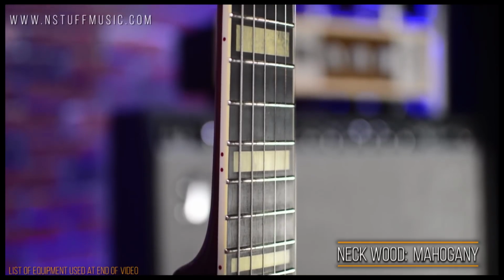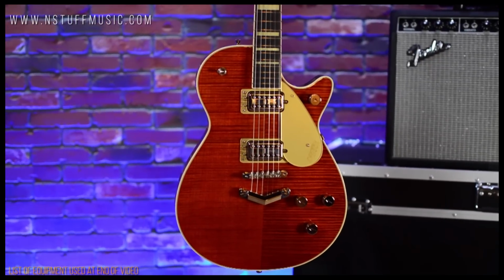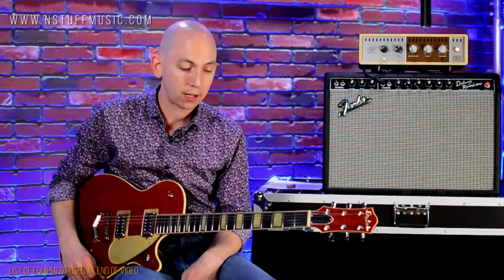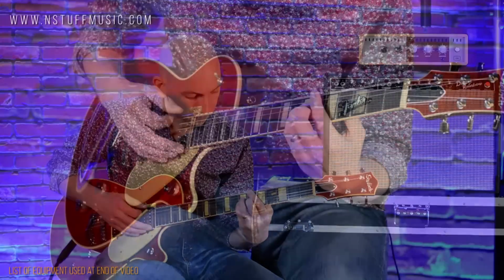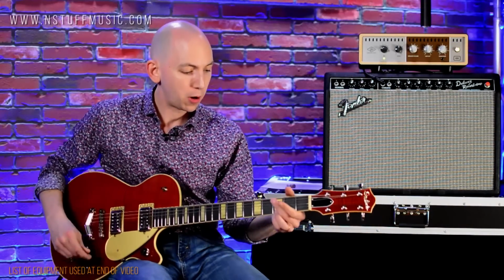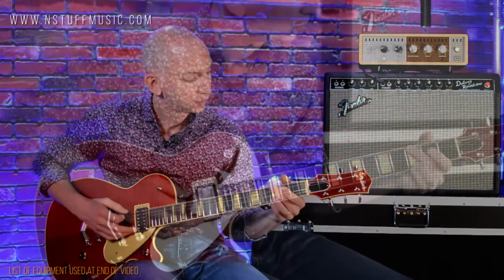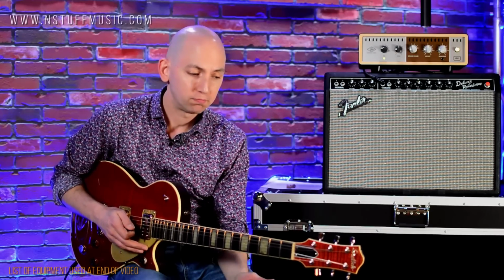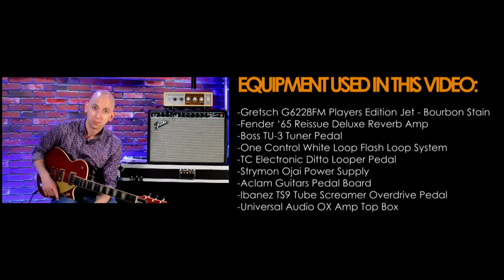Gretsch G6228FM Players Edition Jet - Bourbon Stain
468 Freeport Road
Pittsburgh PA 15238